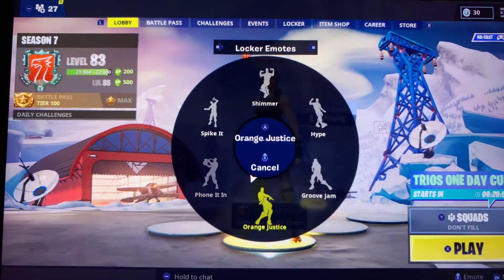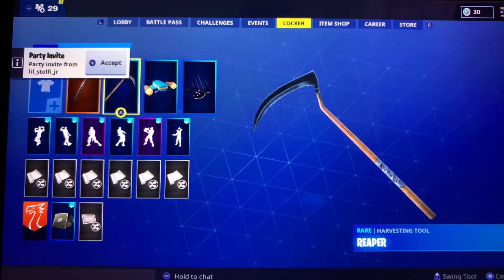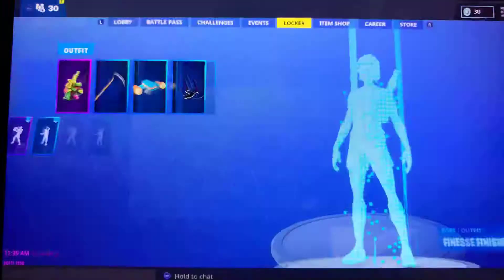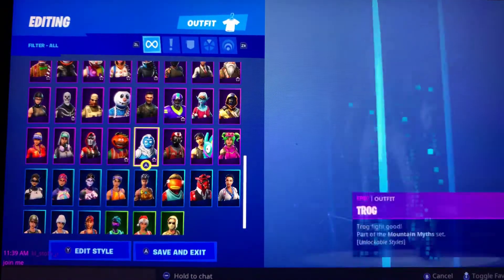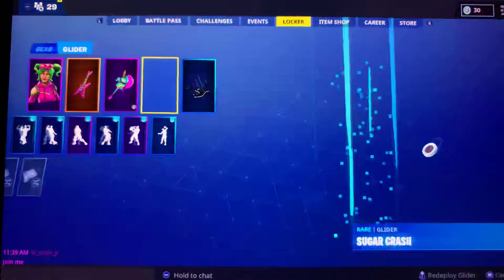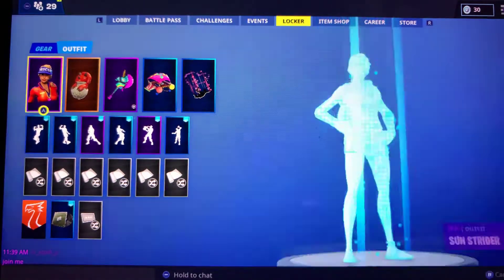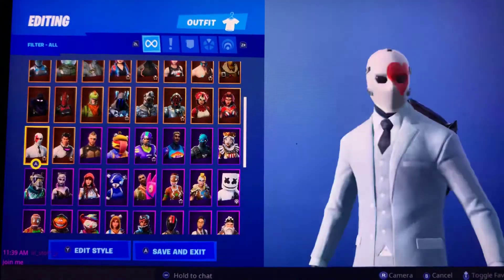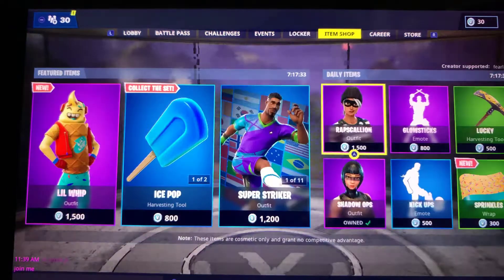Try hard combos